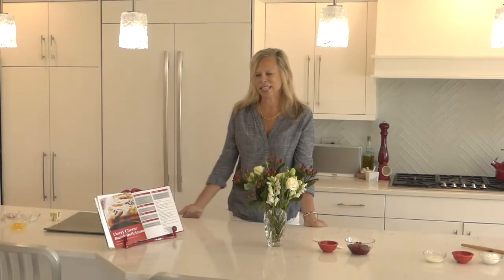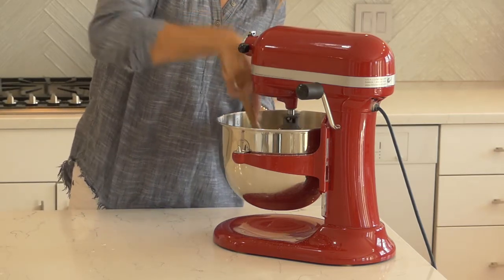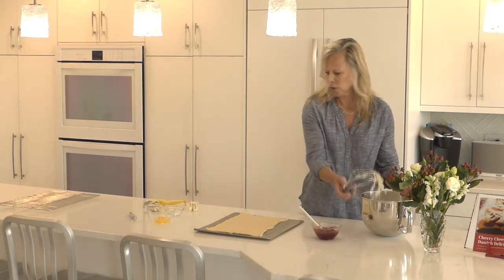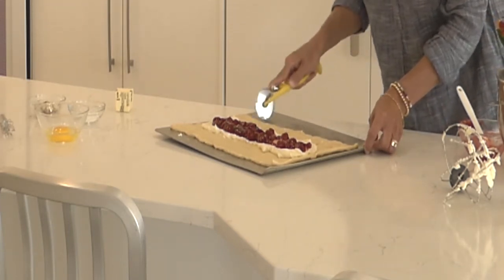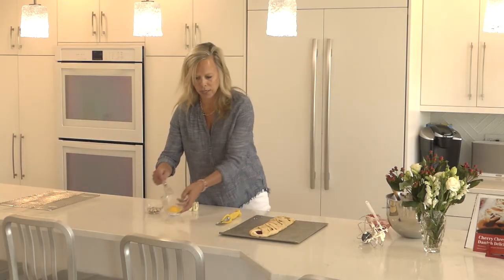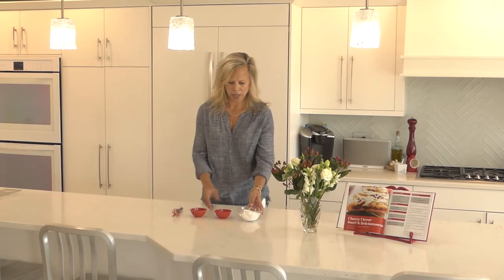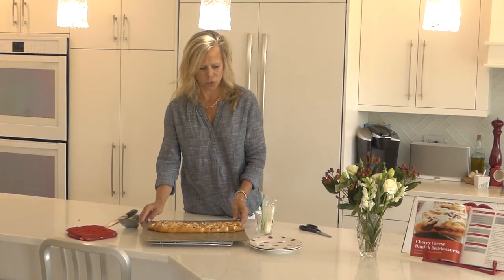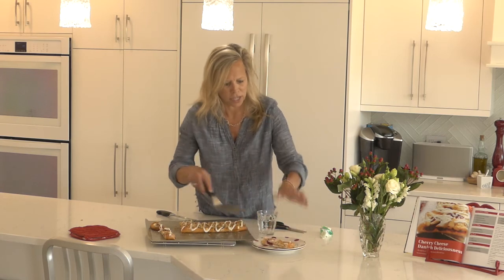LITTLE RED BOOK OF RECIPES TO LOVE: Cherry Cheese Danish Deliciousness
Sydne George, author of the LITTLE RED BOOK OF RECIPES: ENTERTAINING AT HOME MADE EASY, walks through an easy-to-assemble flaky pastry filled with love.